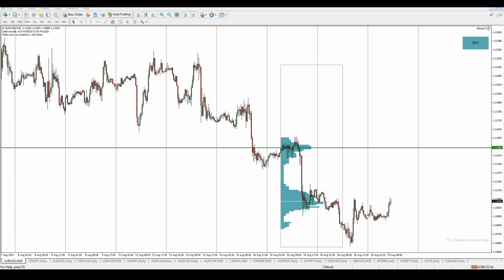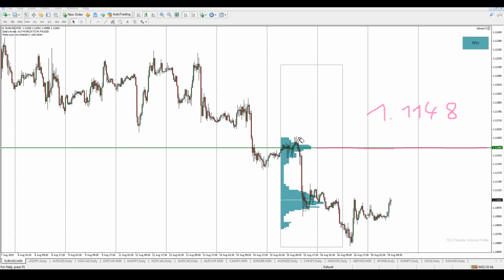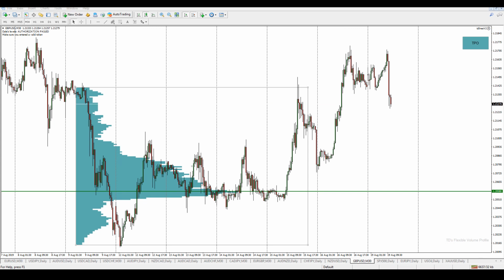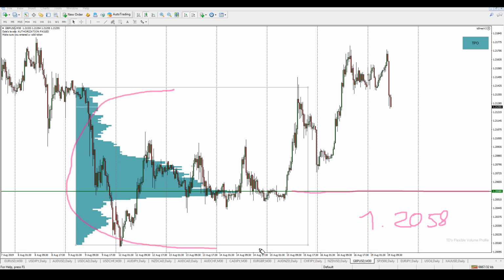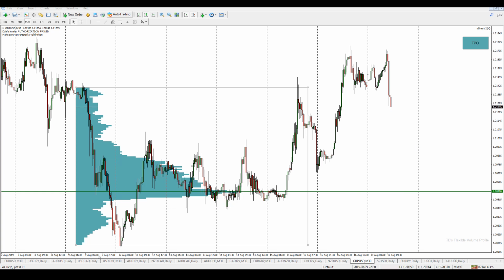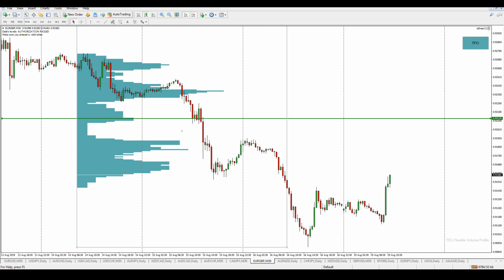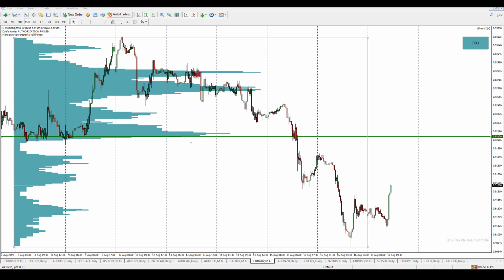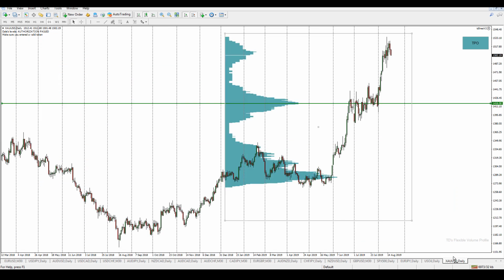Trend Setup on Gold and more - Weekly Trading Ideas 19.8.2019